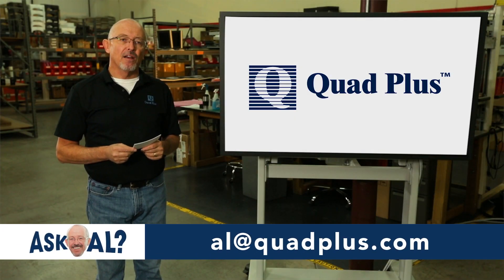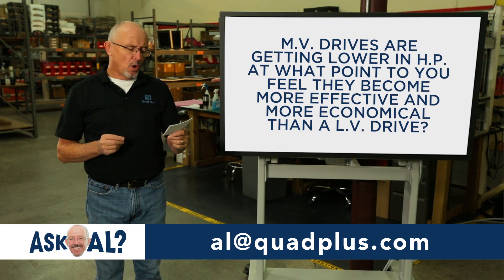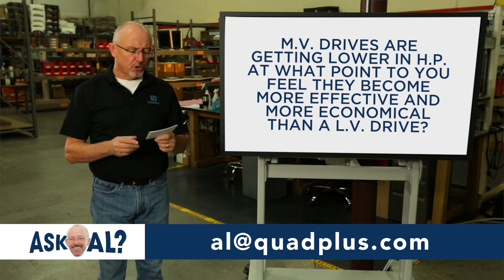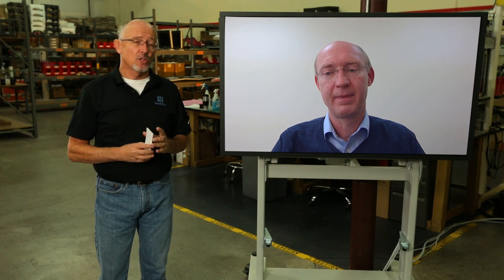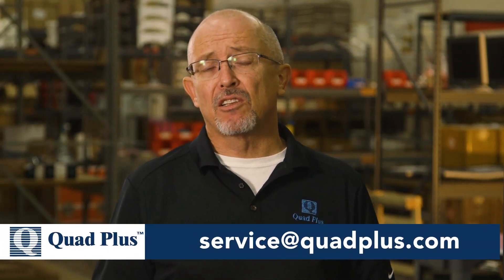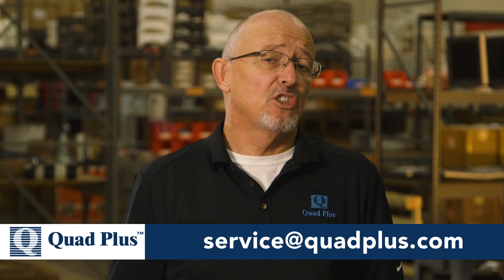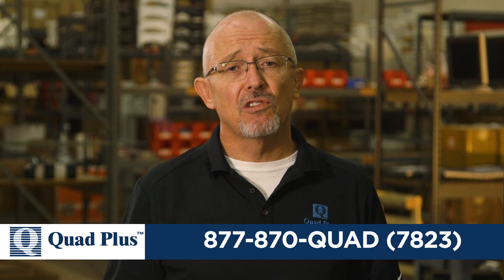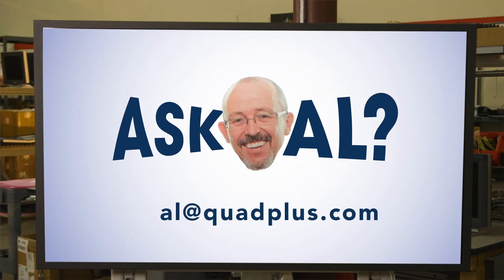Medium Voltage vs Low Voltage Drive Selection and Topology | Ask Al Presented by Quad Plus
Recent semiconductor technology advances have resulted in an increase of medium voltage drive models on the market. Unlike the low voltage market, these drives offer a variety of power circuit topologies. This video introduces low voltage versus medium voltage drives and how to make a decision between the two.